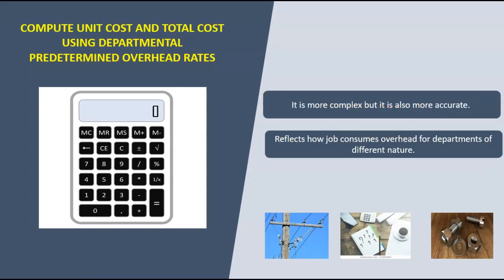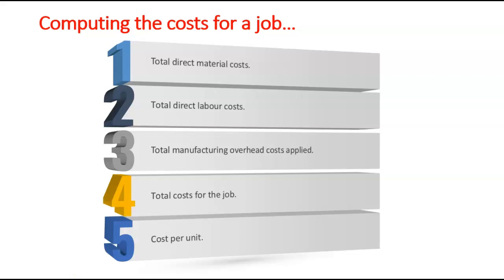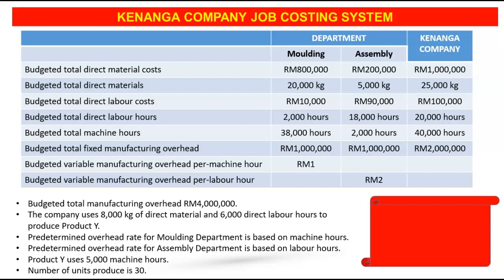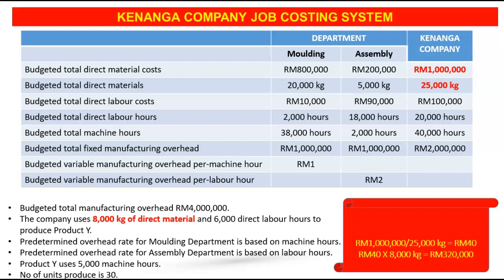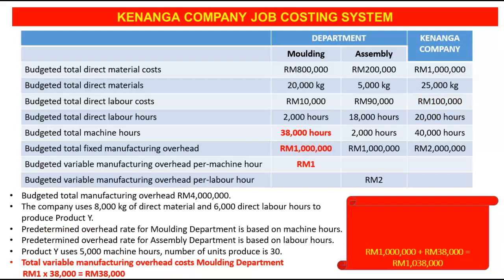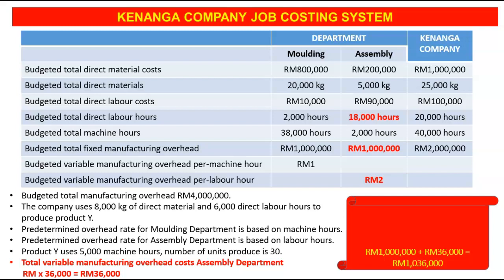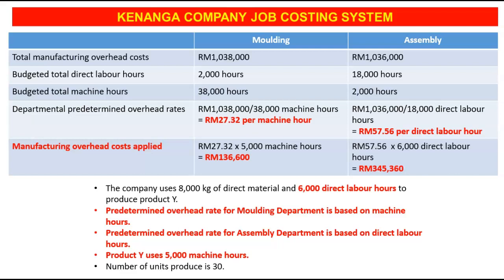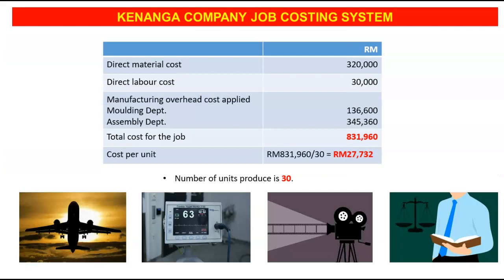JC_Dept Ohd Rate